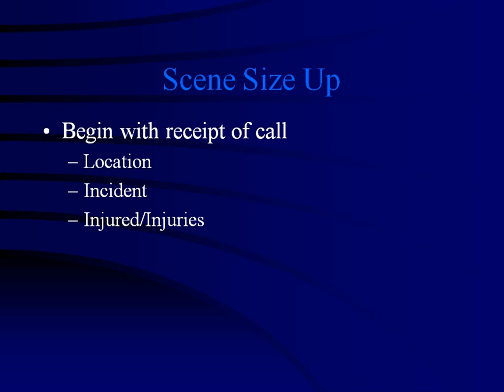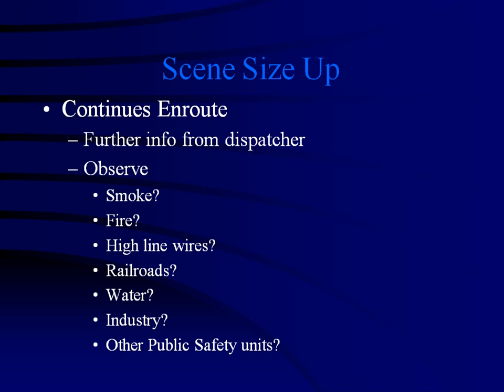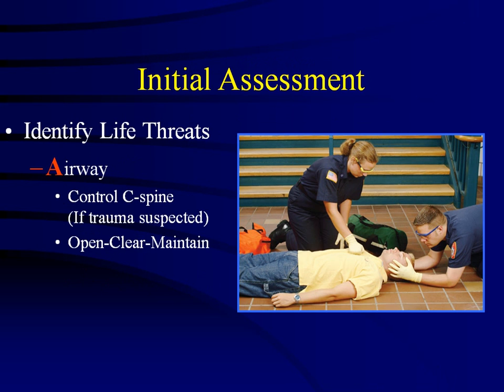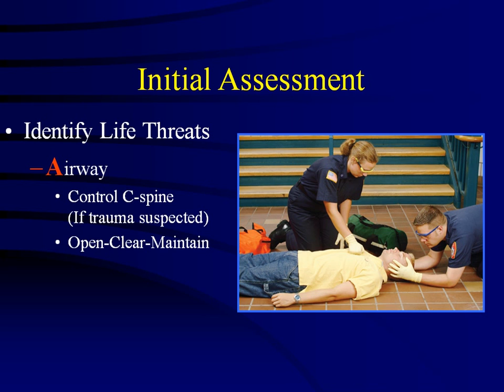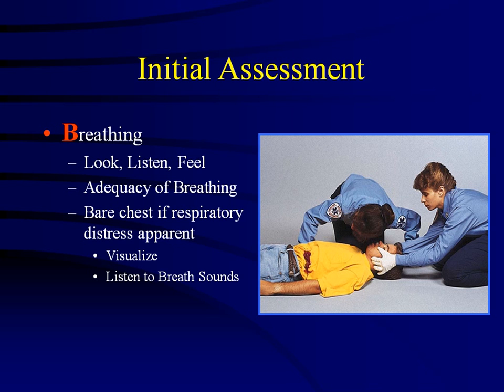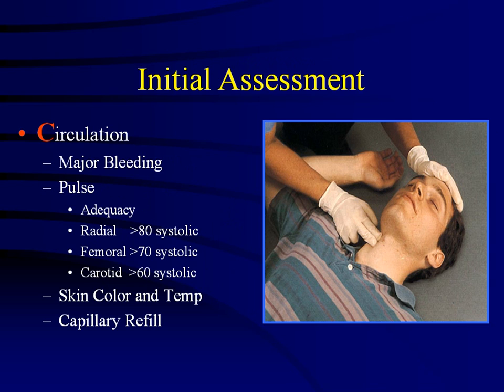pt Assessment Fritz